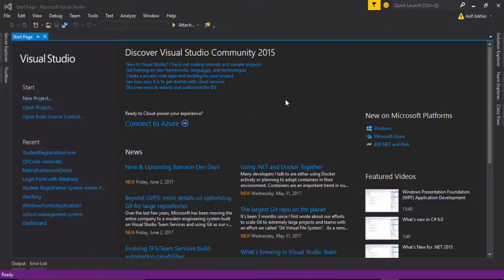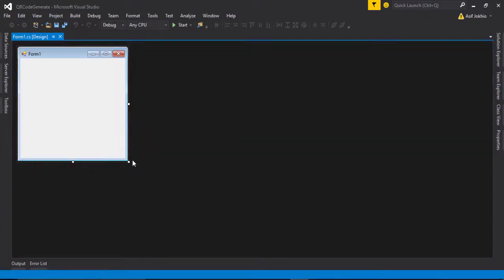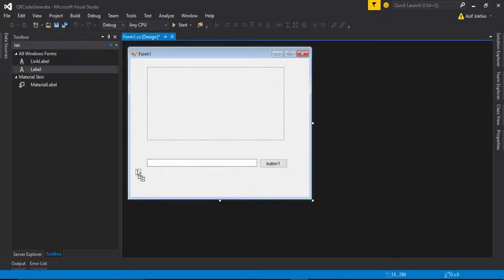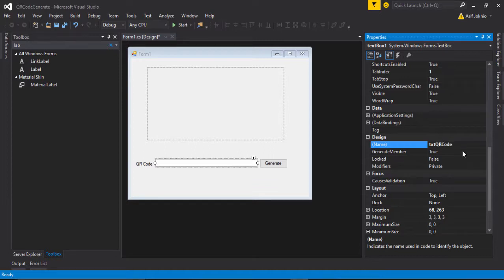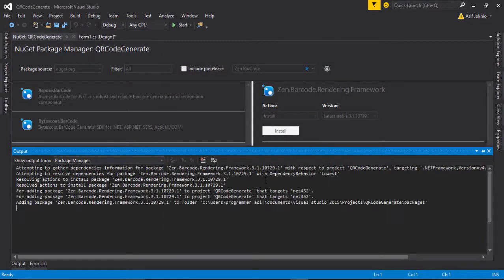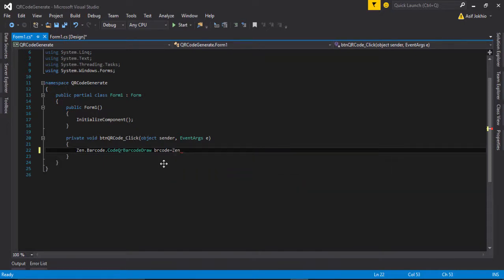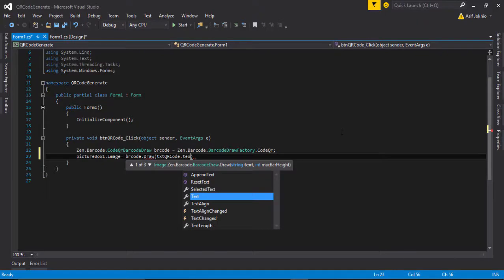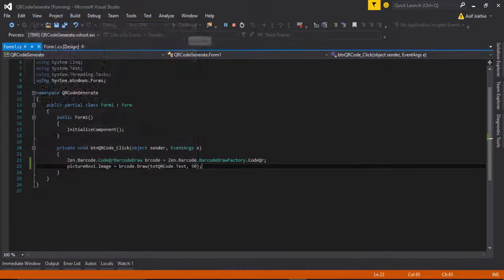How to Generate QR Code in C Sharp Windows Application Tutorial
In this video, you will learn How to Generate QR Code in C Sharp Windows Application Tutorial. You can learn QR Code Generate, then you will be able to use it for different applications as well.

I have taught you how you can do it, in this tutorial you will learn step by step with practically.

So, It is very helpful and beneficial for you, If you have any question/ suggestion about this topic, kindly comment me on below comment section.